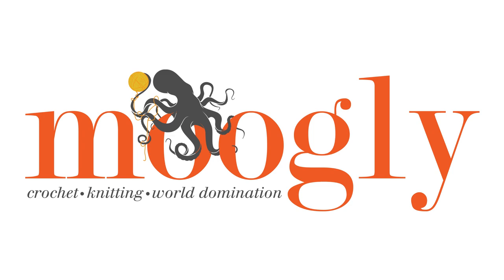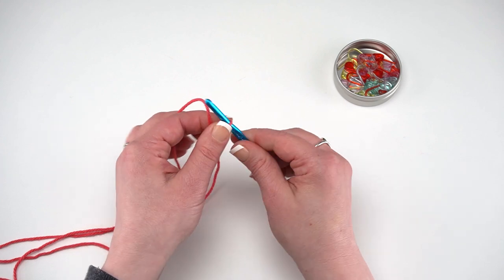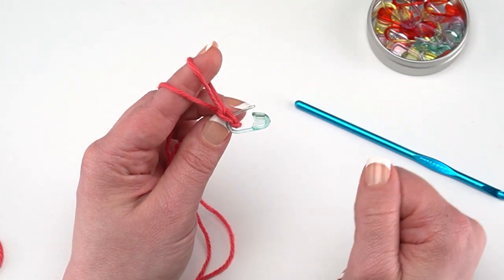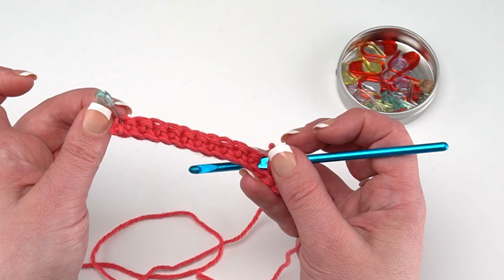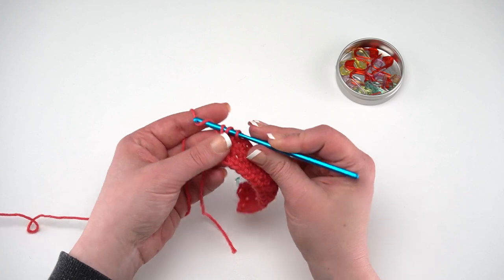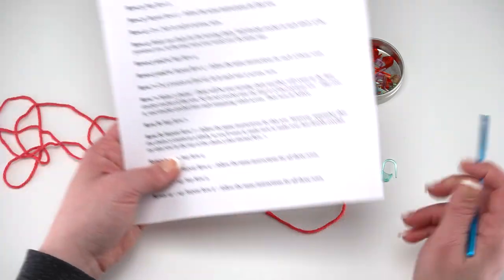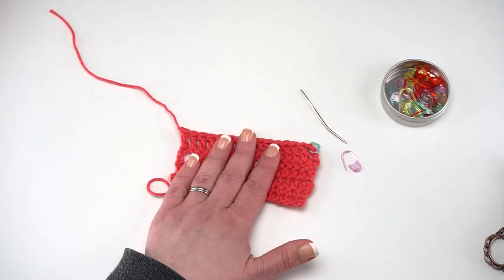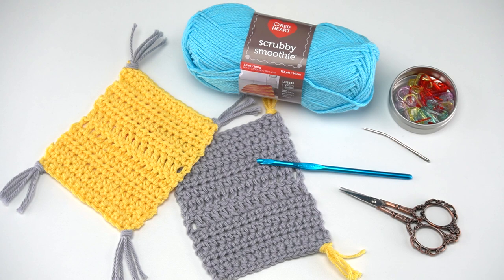How to Crochet: Learn to Crochet Mug Rug (Right Handed)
Want to learn to crochet? Know someone who does? The Learn to Crochet Mug Rug will help you master the basics of crochet and pattern reading!

00:00 Intro
00:16 Overview
02:55 Slip Knot
06:03 Row 01
06:06 Chaining
06:11 Yarn Over
14:38 Row 02
17:50 Row 03
18:40 Row 04
23:14 Rows 5 & 6
23:31 Row 07
32:28 Weaving in Ends
37:34 Adding Tassels
39:58 Outro .